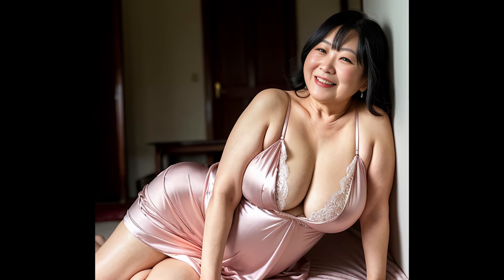Sleeping Habits | Natural Older Japanese Women Over 50 Wearing Nightgowns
Japanese sleep customs offer a unique glimpse into their cultural traditions. Unlike Western beds, traditional Japanese sleep involves a multi-layered bedding system on the floor. This rests upon tatami mats, woven squares made from rice straw and soft rush grass, creating a naturally even surface.

The core of this system is the futon, a thin mattress filled with cotton or other natural fibers.  At night, the futon is unrolled and laid upon the tatami, accompanied by a lightweight blanket (kakebuton) and a buckwheat pillow (sobakawa).  Come morning, the futon is neatly folded and stored away, transforming the room back into a living space.

This practice of using the floor for sleep has roots in Japanese architecture.  Many traditional homes lack raised platforms suitable for beds, making tatami mats a versatile solution.  Furthermore, some believe sleeping on a firm surface promotes better spinal alignment and posture.

While Western influences have led to a rise in the use of conventional beds in Japan, the traditional futon system remains a significant aspect of their sleep culture. This unique approach to slumber reflects a blend of practicality, cultural heritage, and a focus on space optimization within Japanese living spaces.